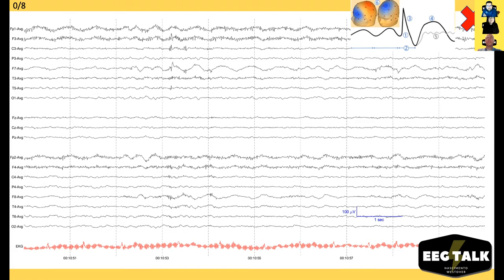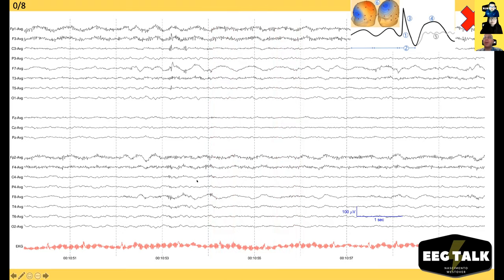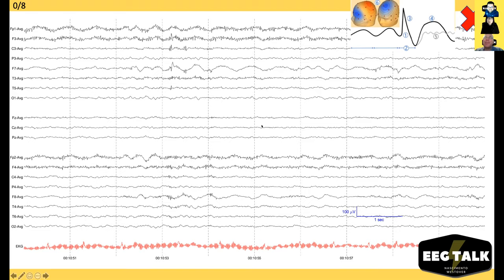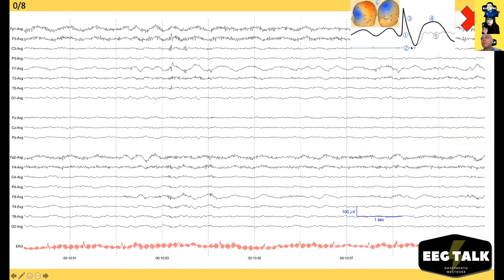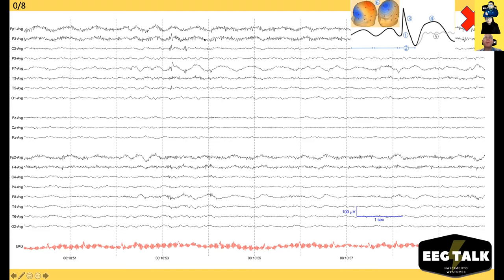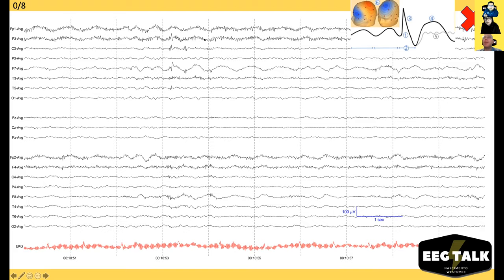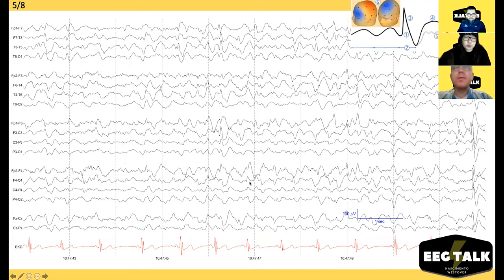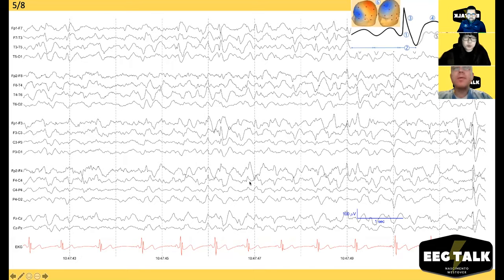EEG Talk Curriculum - Spike Course (part 2)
Learn about the criteria for defining epileptiform discharges on EEG - "rule of 6" - & let's practice!